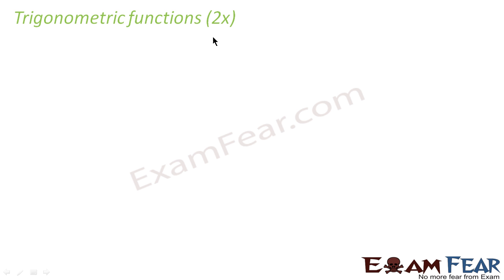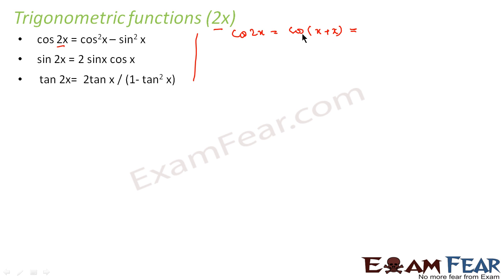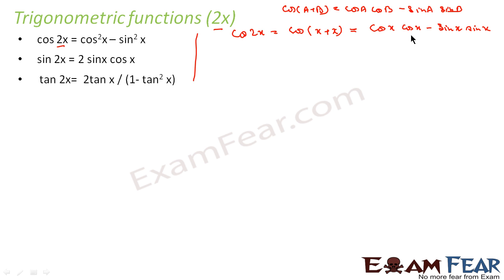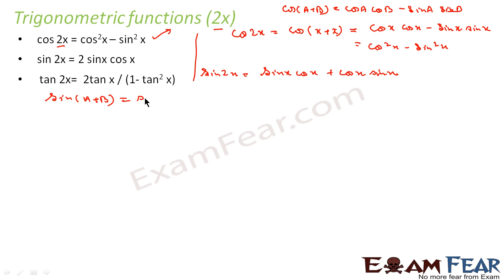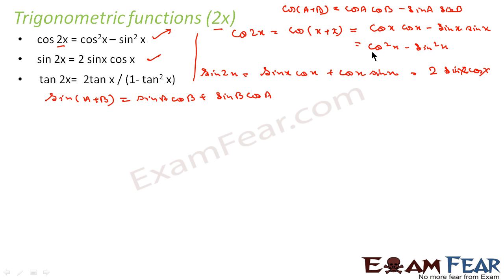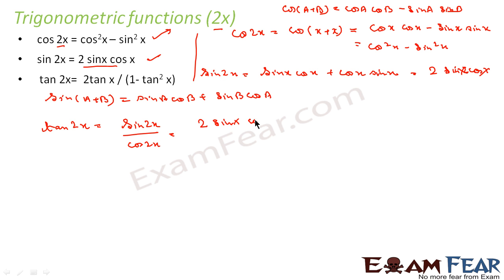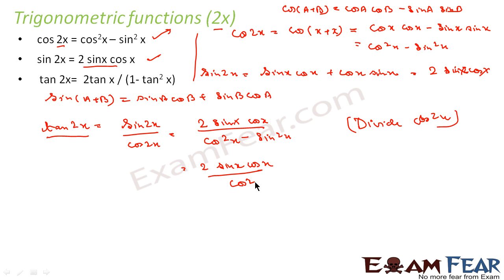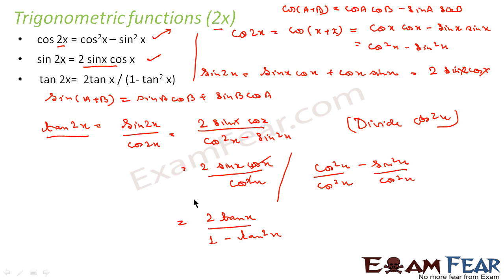2x functions | Trigonometry Class 11 | Trigonometric Functions #14 | Chapter 3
CBSE Class 11 Trigonometric Functions | Trigonometry Class 11 | Trigonometry Formulas | Trigonometry Basics | Trigonometry Tricks | 2x functions